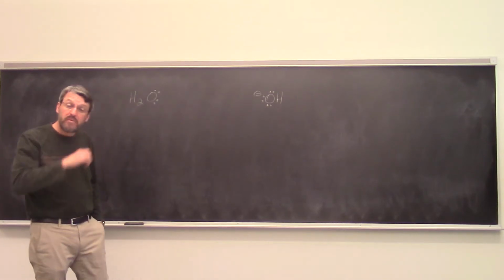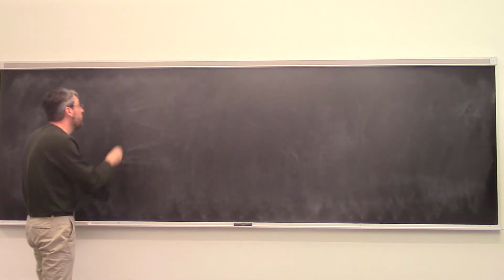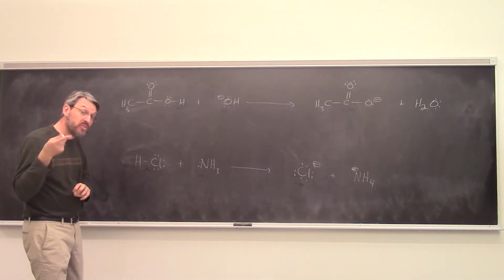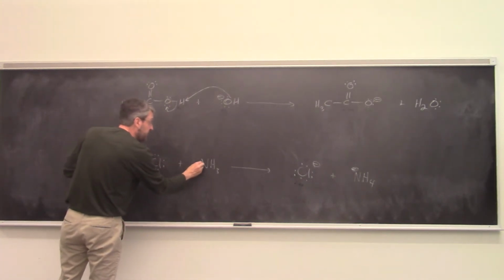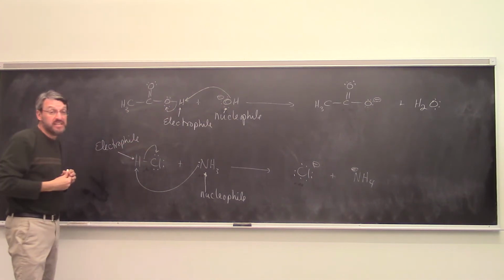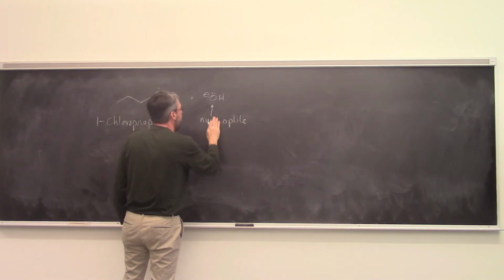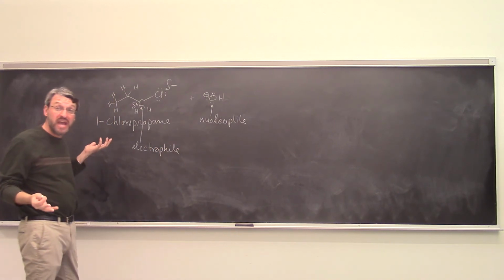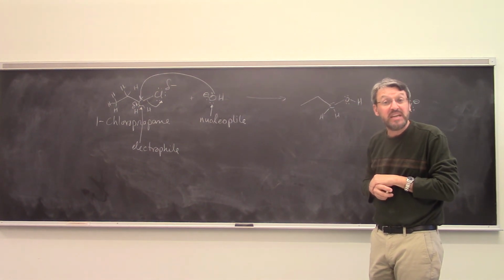Apr 03 Lewis Acid Base